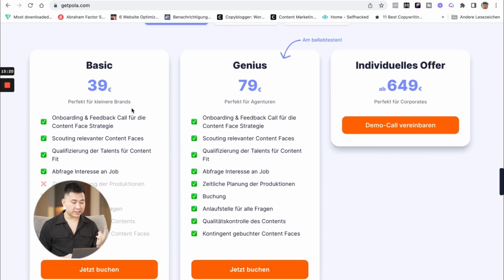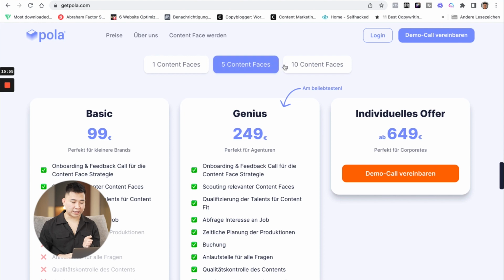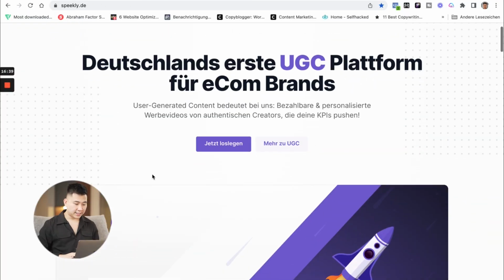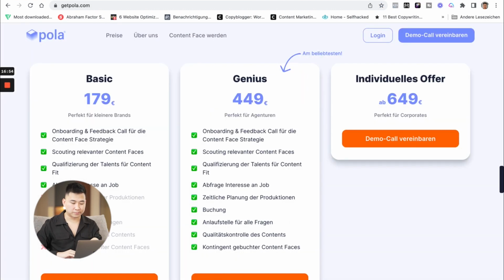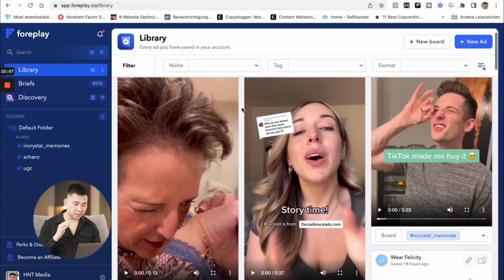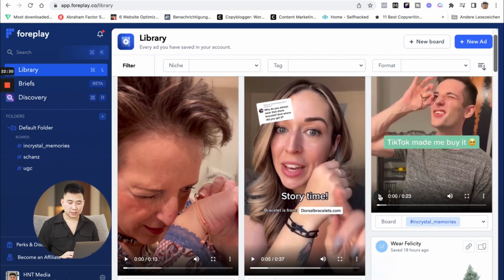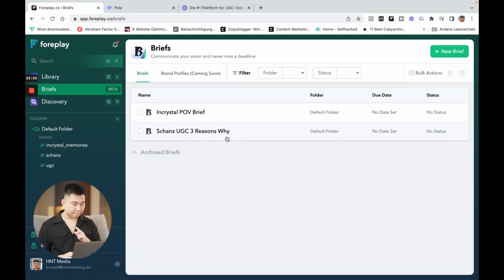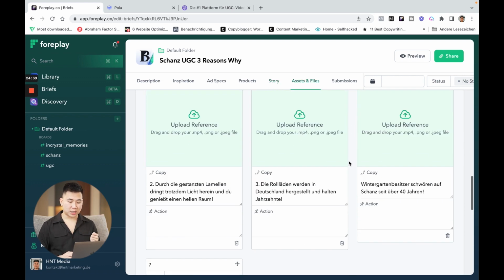5 EASY STEPS TO CREATE User Generated FACEBOOK ADS